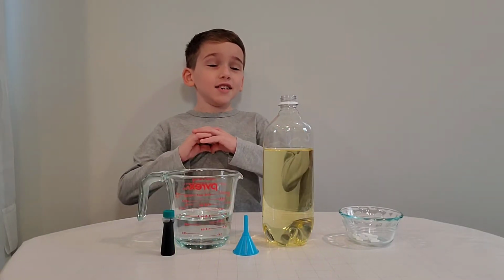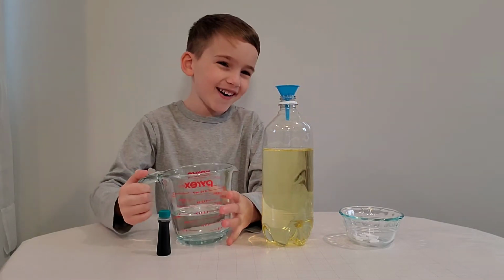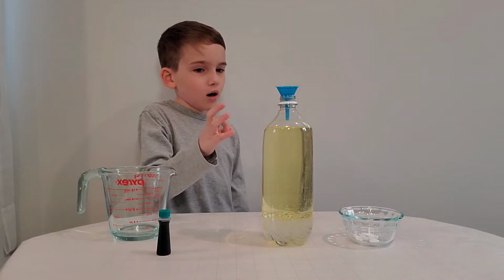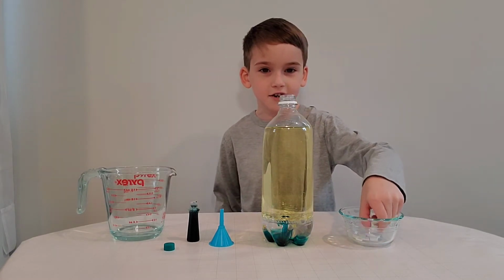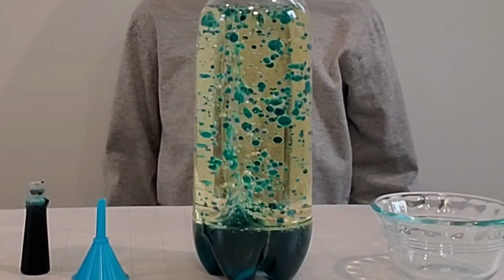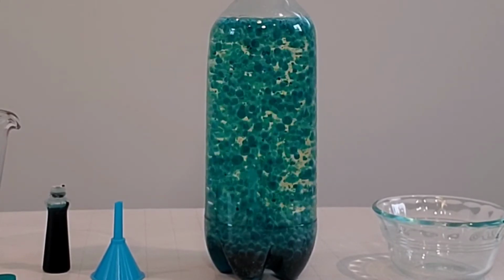How to Make a Lava Lamp!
Today, I'm going to teach you how to make a lava lamp! All you need to make a lava lamp at home are:

• A 1-liter bottle filled 3/4 of the way with vegetable oil
• Water
• Food coloring
• 2 Alka Seltzer tablets broken into 8 pieces

* You can reuse your project by adding more Alka Seltzer at any time to make the bubbles start up again!